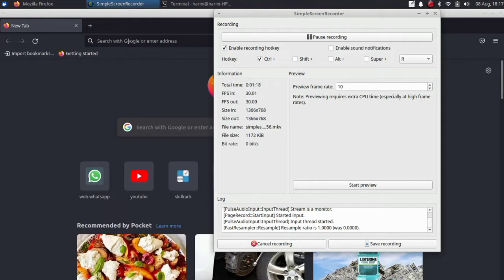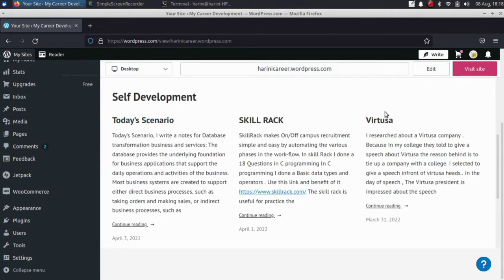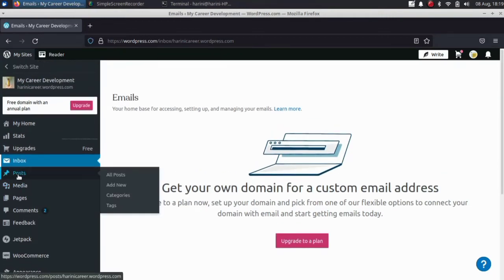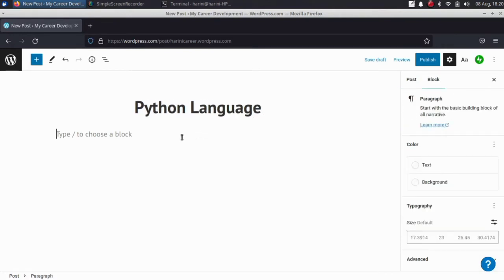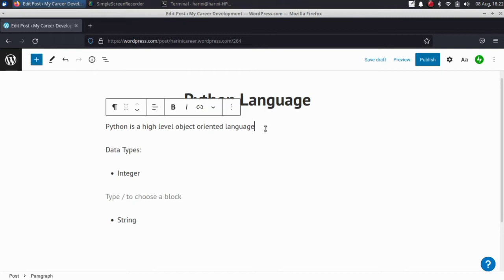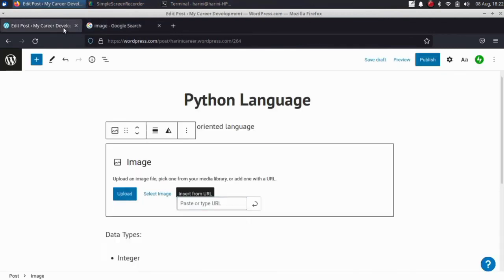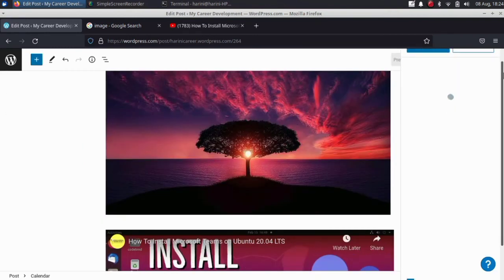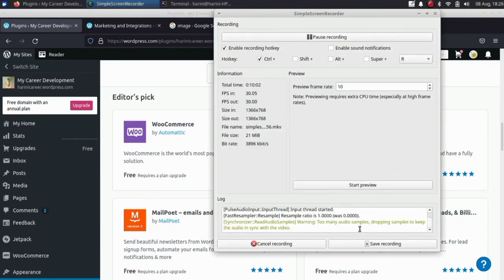Wordpress Introduction | Basics and How to create a Blog | Wordpress tutorial | Tamil | VGLUG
Credits:
Contributed by: Ms. Harini, VGLUG Volunteer & Flutter Training 2020 Participant
Thumbnail: Ms. Soundarya, Mr. Seenuvasan, Ms. Abinaya
Uploaded by: Mr. Ajith

Video Topics:
- Wordpress Introduction in Tamil
-Build website in wordpress
-Wordpress tutorial in tamil
-Making website using wordpress
-My first blog in wordpress

This video published under Creative Commons(CC) so that other creators can reuse this content in their own creations

Villupuram GNU/Linux Users Group (Villupuram GLUG) is a non profit organization started in 2013, Impression of worldwide Free and Open Source Software movement. This organization is a social movement that works towards enlightening the masses with the essence of free software and to liberate knowledge.